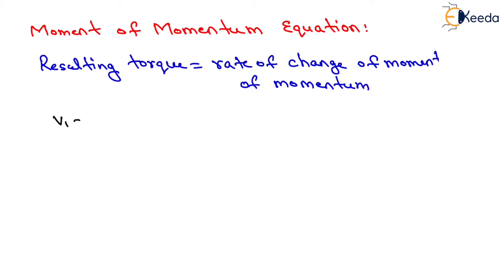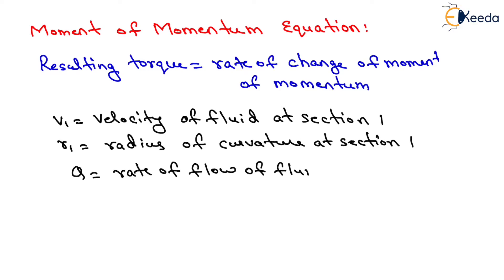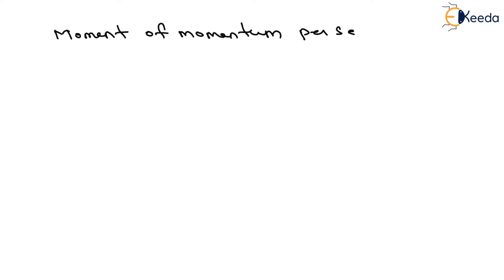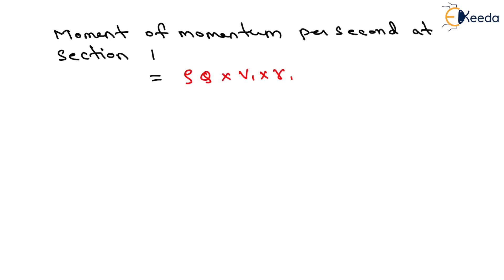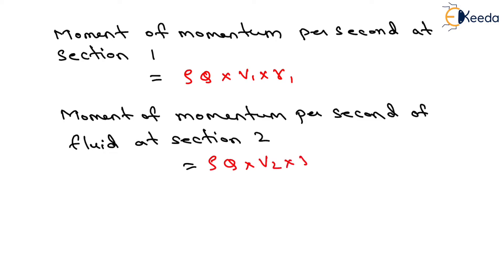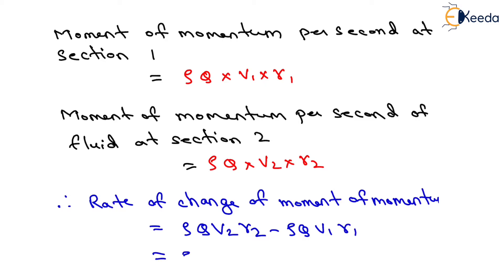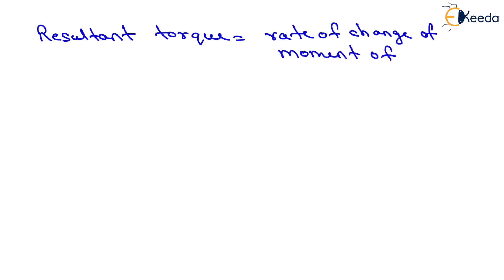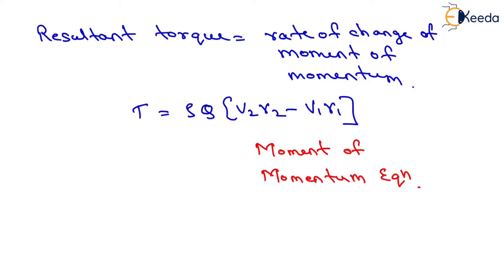Moment of Momentum Equation - Dynamic of Fluid Flow - Applied Hydraulics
Video Name - Moment of Momentum Equation

Chapter - Dynamic of Fluid Flow

Happy Learning!